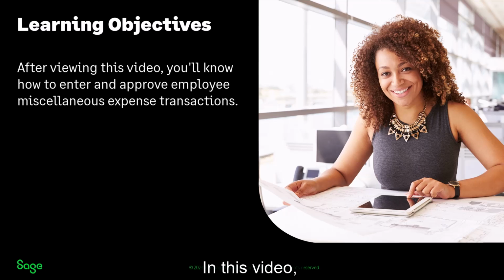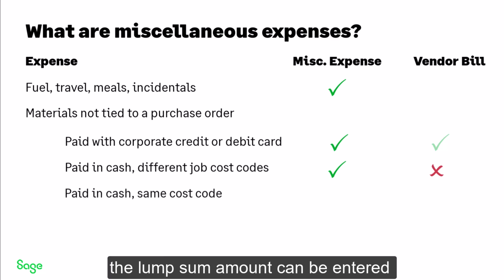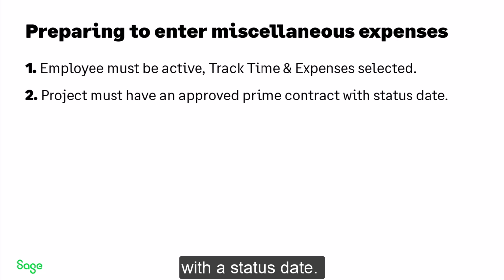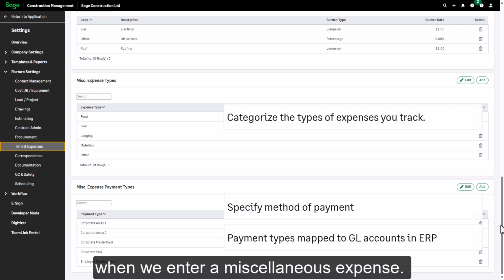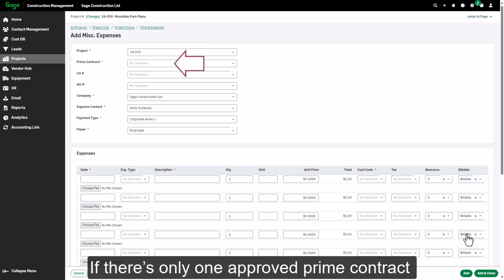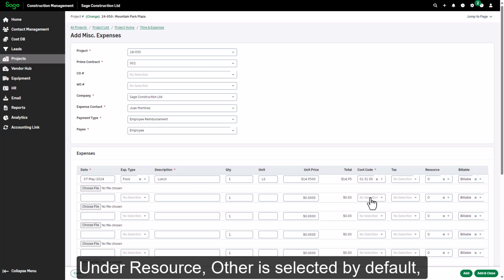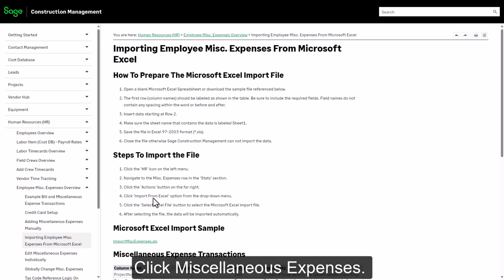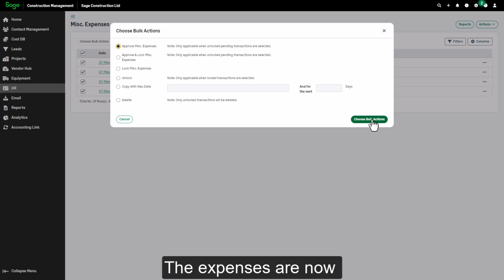Sage Construction Management - Process Misc. Expenses